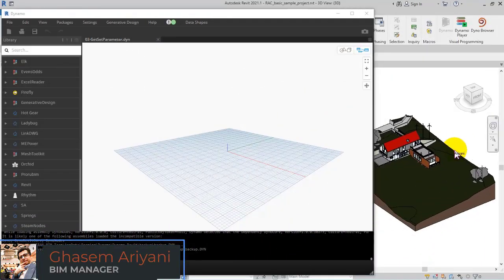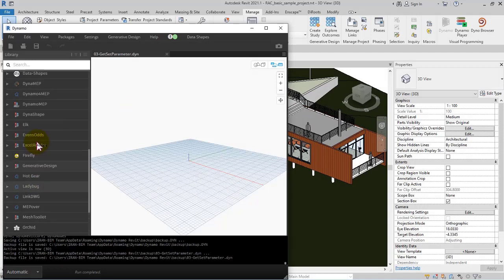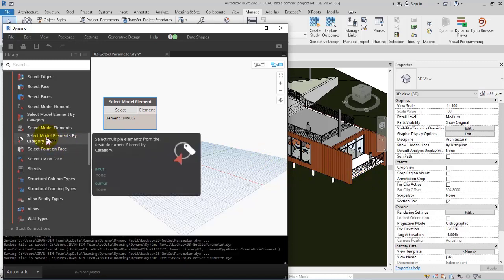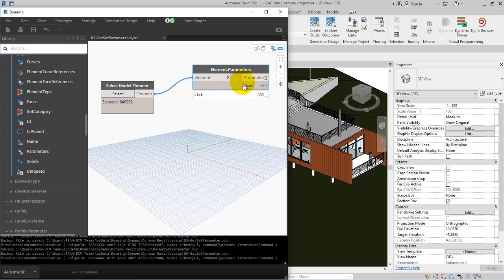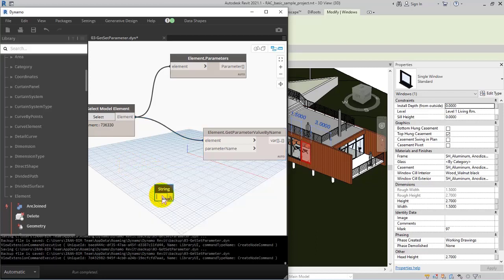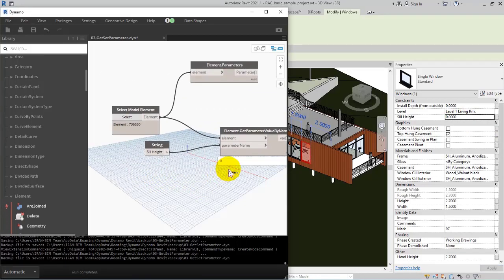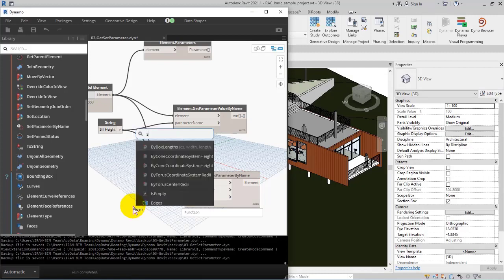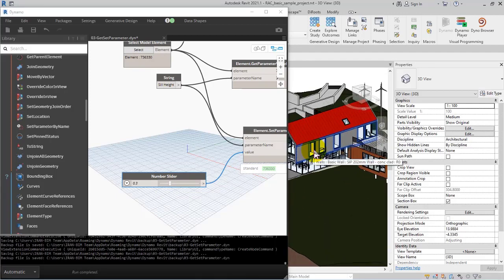Dynamo For Revit - Intermediate - Session 7: Introduction of Get & Set Nodes